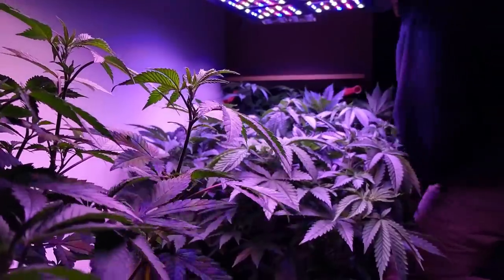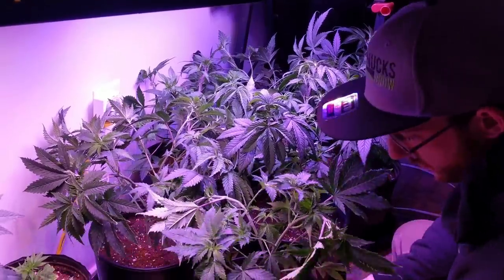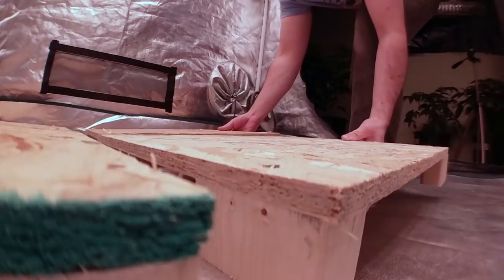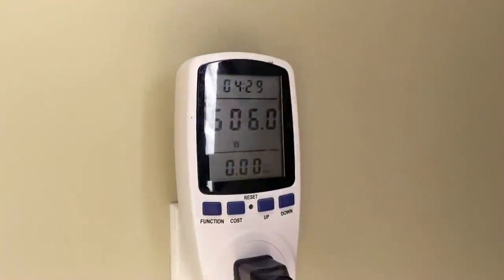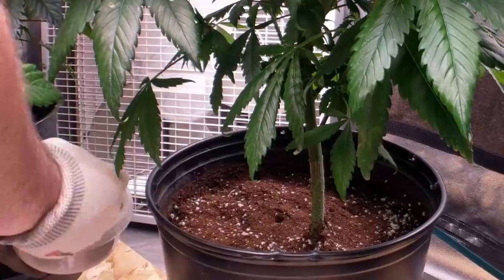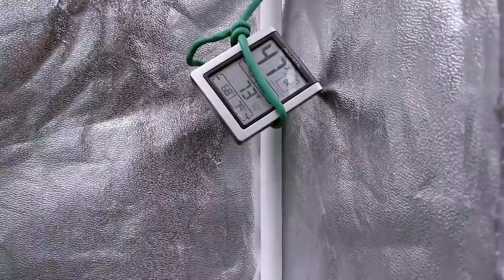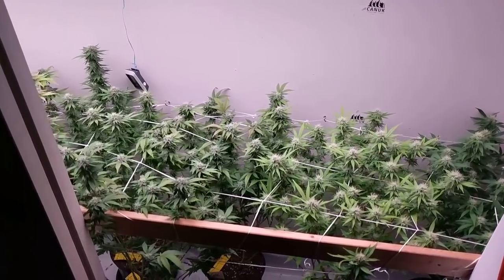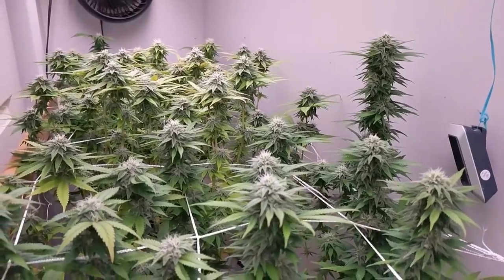UPGRADED WIDEBAND LEDS - INCREASING FLOWER SITES - ORGANIC FEEDING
This Channel✅ Posts EVERY SUNDAY! Recently I upgraded the 5x5 grow tent to wideband leds. We are moving veg over and will be demonstrating some plant building techniques to increase flowering sites. I also show how to feed with organic nutrients via top dressing and we go over the closet grow which is in flower. Everything is grown indoors under led grow lights.

Additional content
                                        Grow Equipment I Use
Meizhi 900r
Meizhi 300r or 600R
Mars Hydro PRO II 80 Series
Mars Hydro Reflector 960

GROW TENT
Carbon Filter, Fan, Ducting
The Best Oscillating fan
Cheaper but good fan
PH Pen
Temp/RH Gage
Pots I use - 3 gallon packs
1 gallon packs
PH Calibration
Fiskarz Trimmers the ones I use
Seedling Heatmat & Controller
NUTRIENTS
GAIA GREEN All Purpose 4-4-4
GAIA GREEN Bloom 2-8-4

Press Plates
Evolution Pressing Bags

Camera & Gear
Video Stabilizer
Music No Copyright
Flamingosis - Skyline Drive
Chuki Beats - GALAXY
Marcus D - Trophy (Vlog Background Music Non Copyrighted)